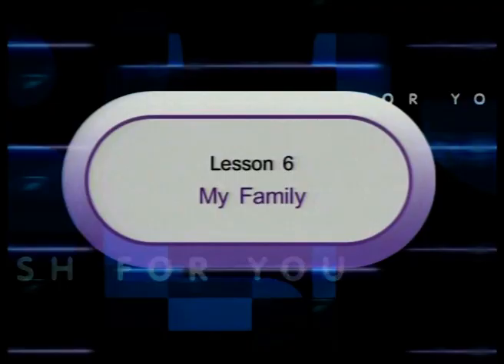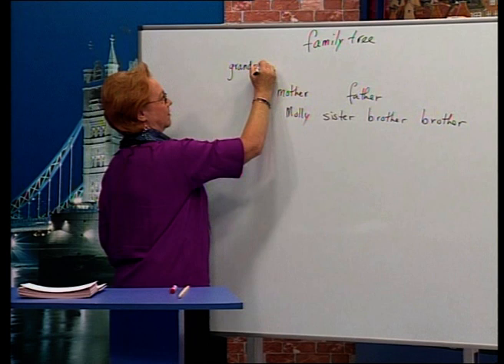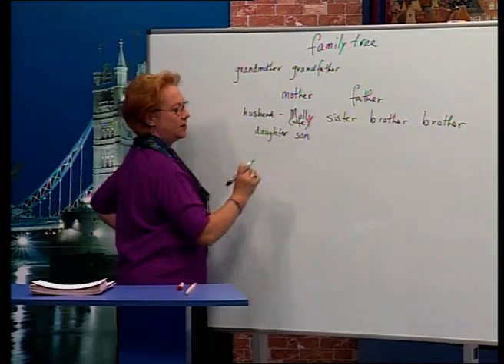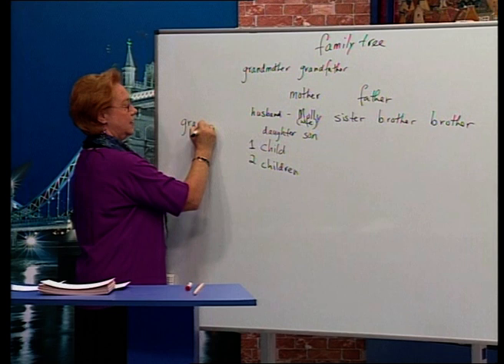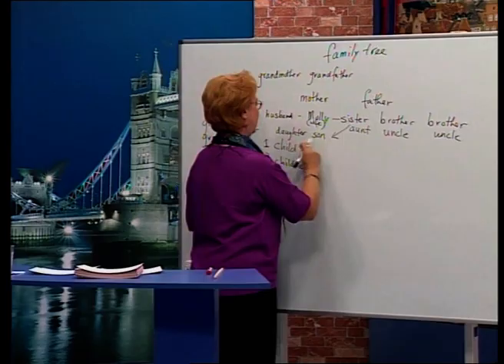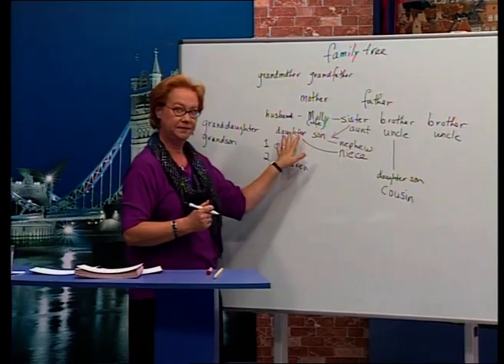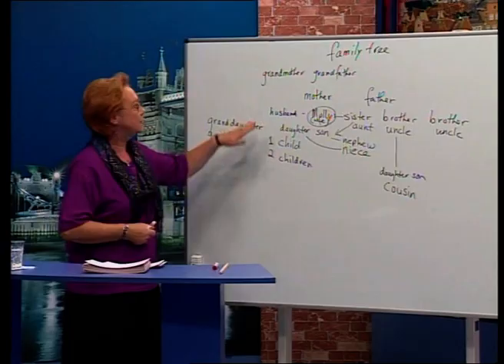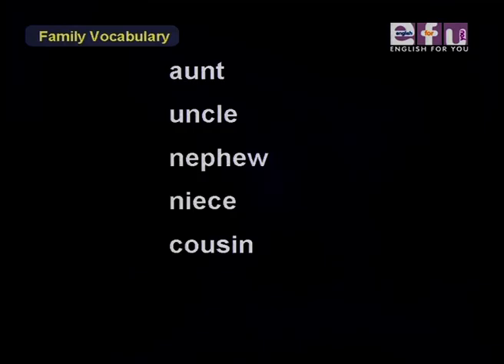Beginner Level – Learning The Family Tree | English For You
Beginner Level – Learning The Family Tree

English For You - Learning English is much easier now!